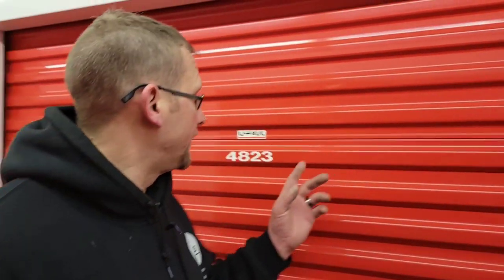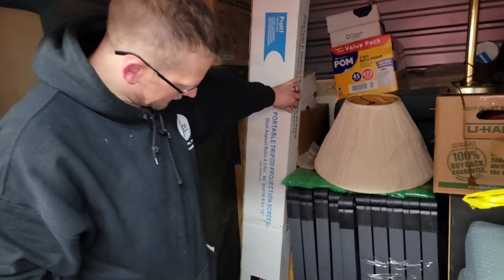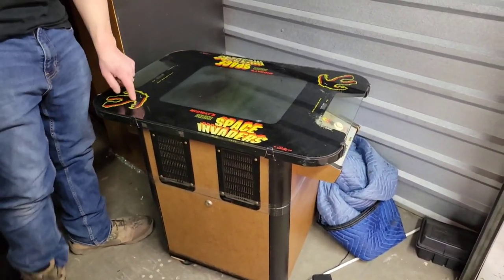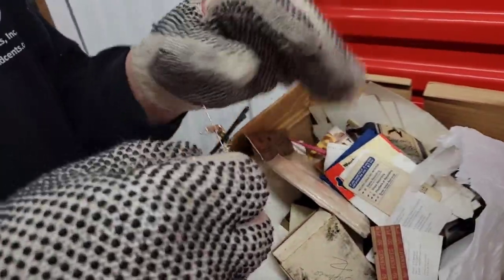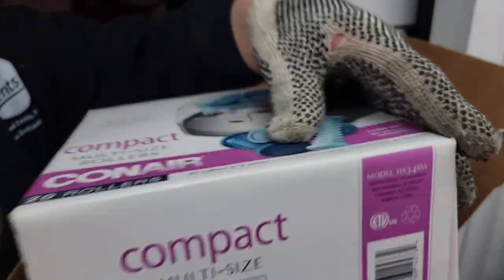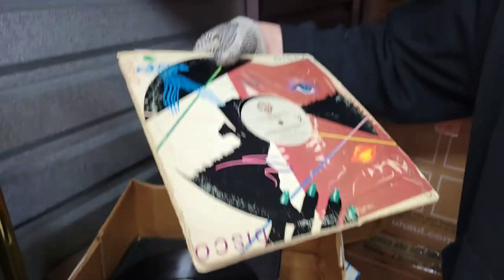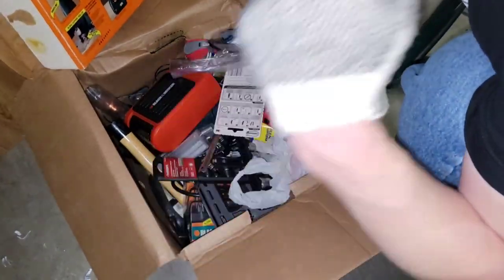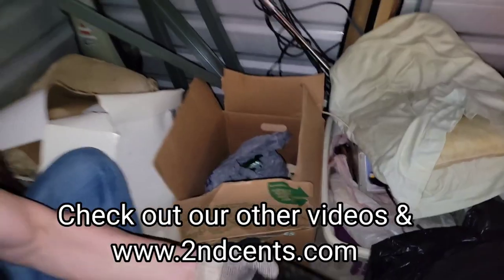Motorcycle Gang Member Owned Units? ~ TWO Storage Lockers For the Price of ONE! ~ Amazing FINDS!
Robert Zjaba Auctioneer Extraordinaire from 2nd Cents Auctions buys online abandoned Storage unit for ONLY $270! The manager told us that their are two units for the price of one! Great surprises & 1 item pays for unit! You won't believe this abandoned storage locker unboxing video loaded with money! Learn how to make money buying and selling with Robert.

Music Designed by Kjpargeter / Freepikest

@Froggy Flips
@StevenSteph Resale Killers
@Taco Stacks
@Curiosity Incorporated
@Treasure Hunting With Jebus
@locker nuts